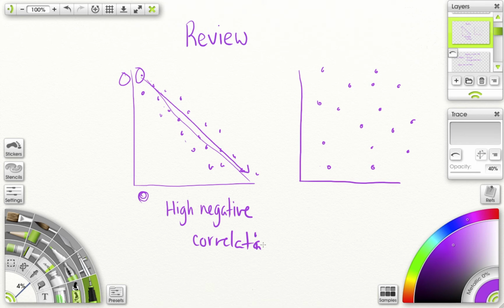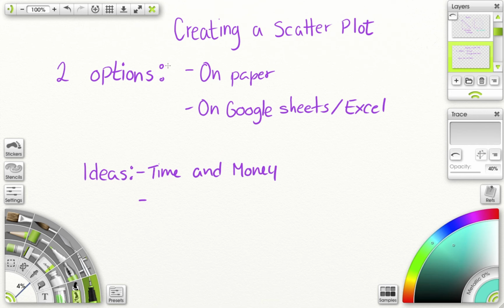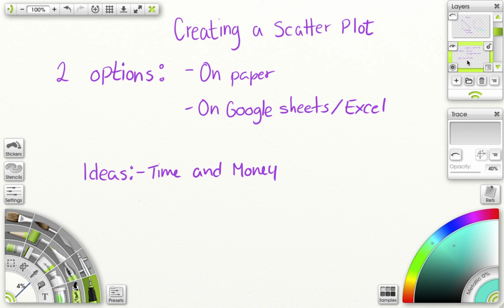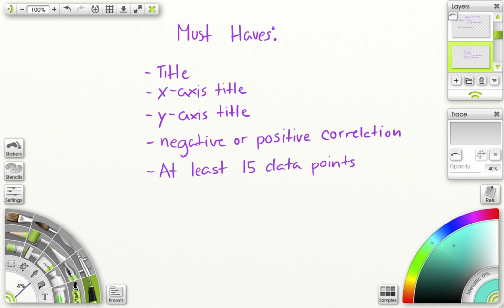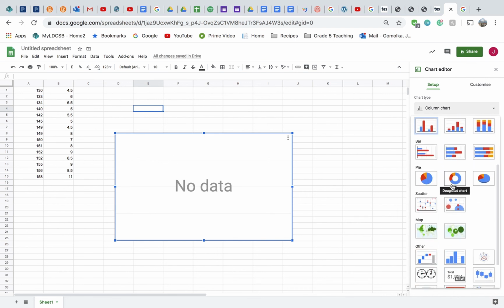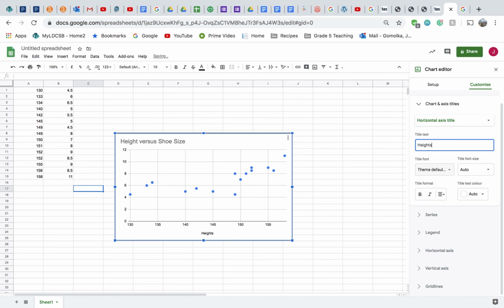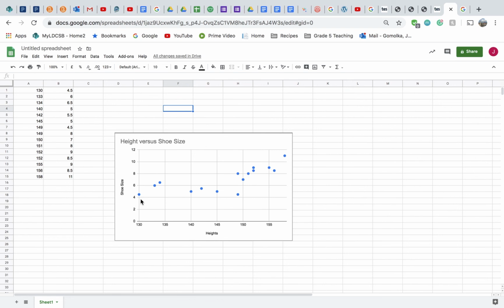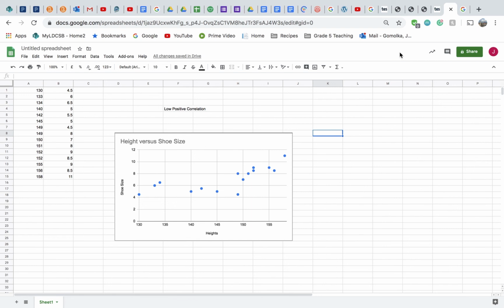June 3 - Grade 8